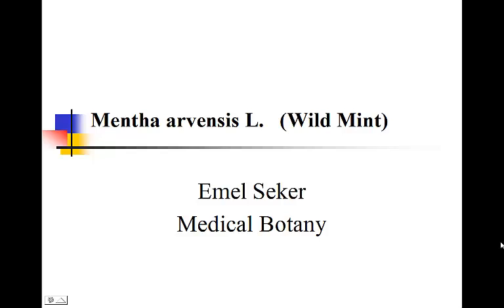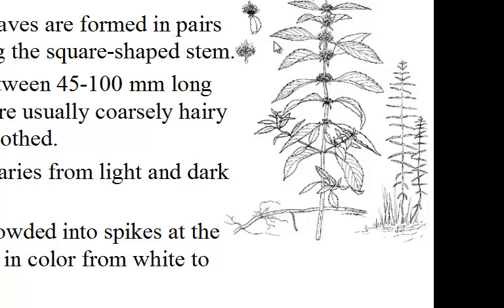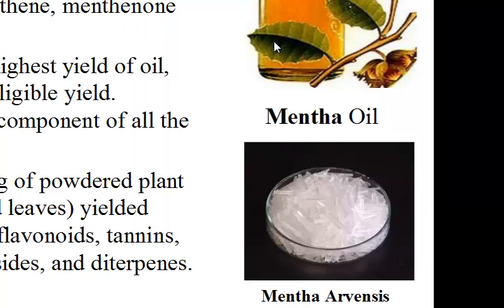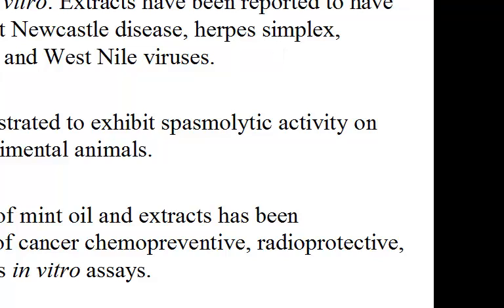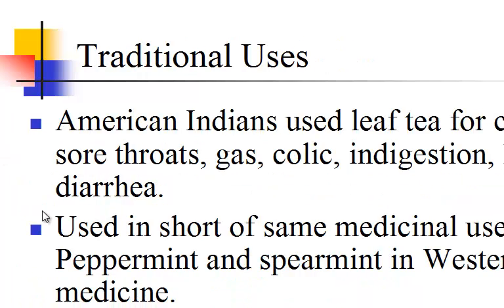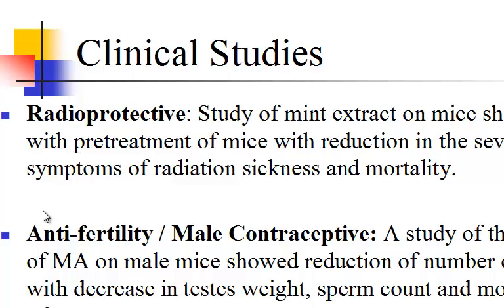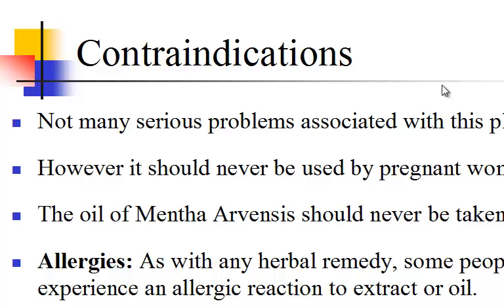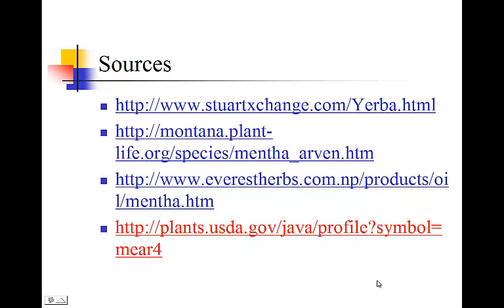Mentha Arvensis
Uses of field mint